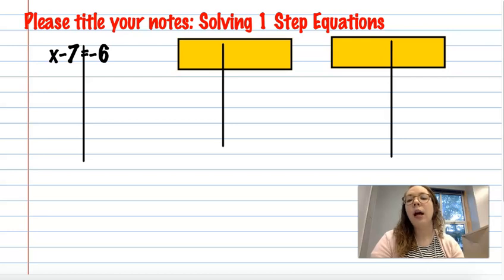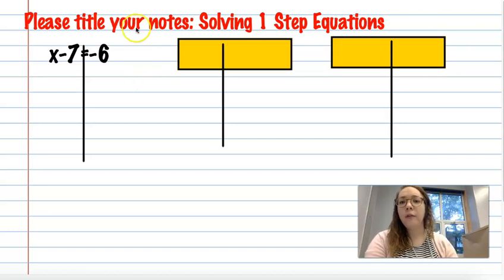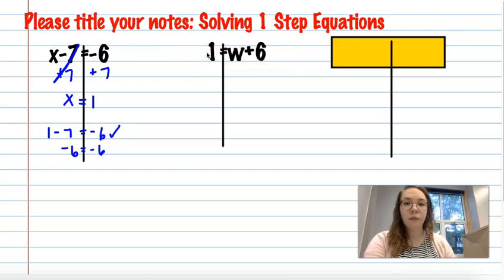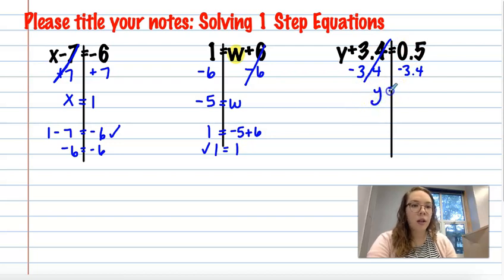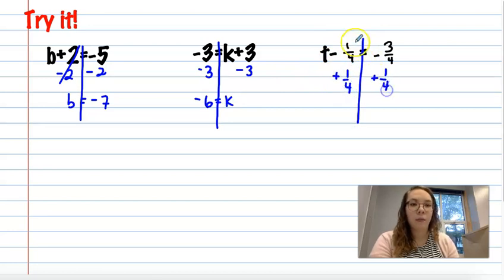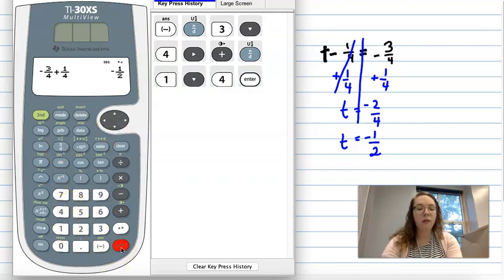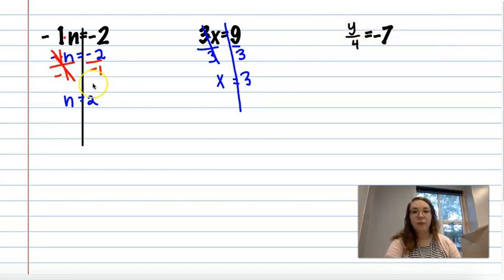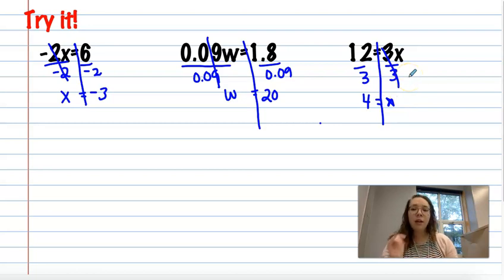1 Step Equations